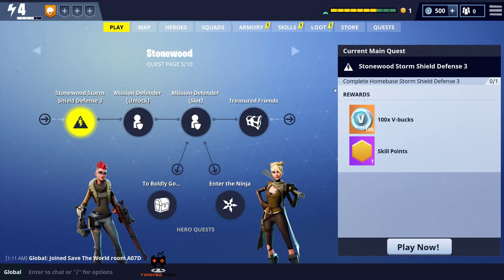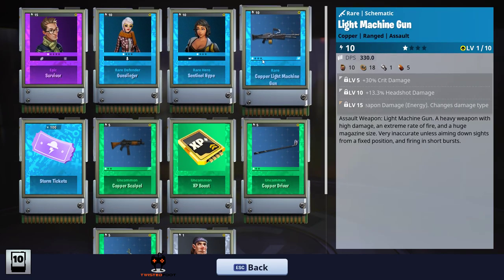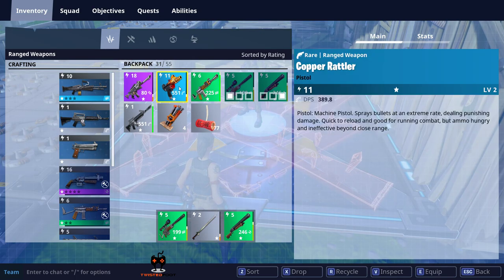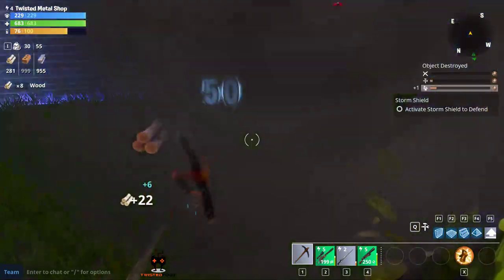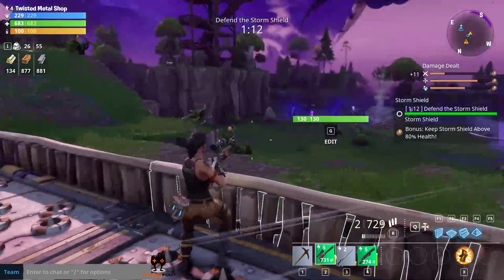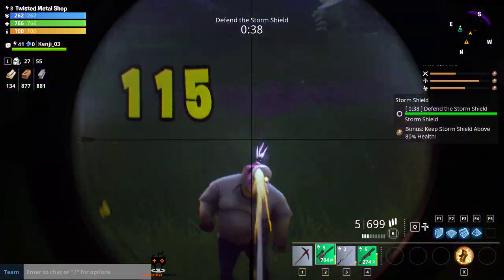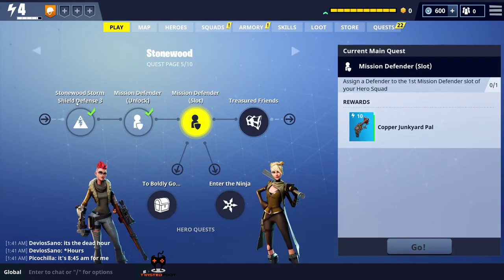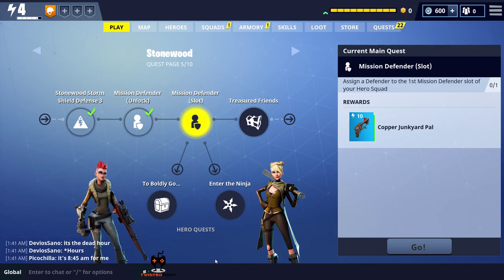Stonewood Storm Shield Defense 3 | Fortnite Let's Play Gameplay PC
We are trying to continue through the starting quests. We go through the Stonewood Storm Shield Defense 3 and we get some unexpected help from a higher level player.

Fortnite:
Fortnite is described as a co-op sandbox survival game and is about exploration, scavenging items, crafting weapons, building fortified structures, and fighting waves of encroaching monsters.[4] Tim Sweeney, Epic's founder, described the game as "Minecraft meets Left 4 Dead".[5]

In up to teams of four, players must survive and defend one or more control points from waves of zombie-like creatures. Missions have accelerated day-and-night cycles and may cover a period of up to fourteen days. During the day, there are no creatures, allowing players to explore the randomly-generated map, save survivors, collect resources, and use these resources to craft weapons and armor for use in combat or build defenses to protect themselves and the control point. These defenses include walls, floors, staircases, and ceilings to create fort-like structures, and traps that will trigger when creatures pass over them. Players have the option to use different building materials with different strength values, and to customize some structures for specific features, such as adding a door or a window.[4] When night arrives, creatures will spawn in waves and attempt to attack the control point and any structure in its way. Players can use a variety of weapons to fend off the creatures and repair damage to their fort structure. Missions typically have several objectives, some of which require the players to locate special goo balls around the map and bring them to an objective to end the mission or trigger the next part of it. Players may also complete optional objectives within these missions, such as finishing the mission in a limited number of in-game days or with a limited number of defensive structures. If these objectives are met, the players are given additional rewards at the end of the mission.